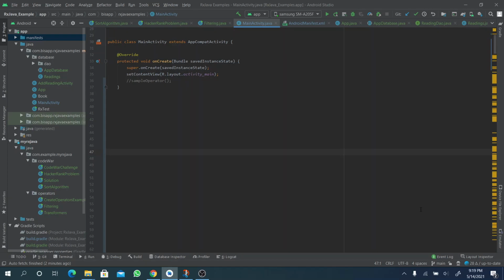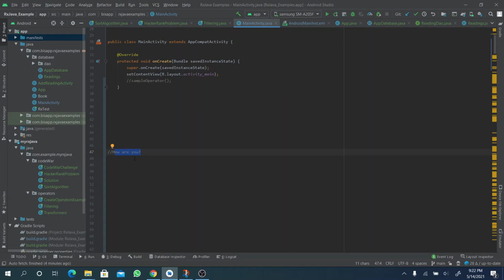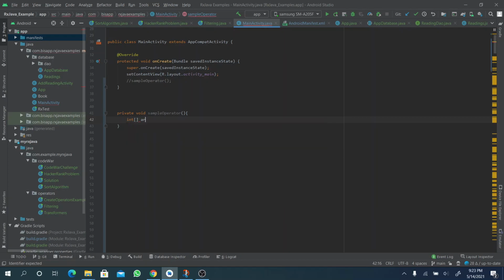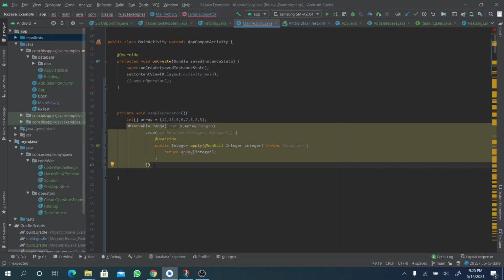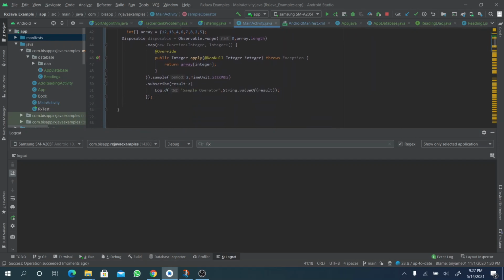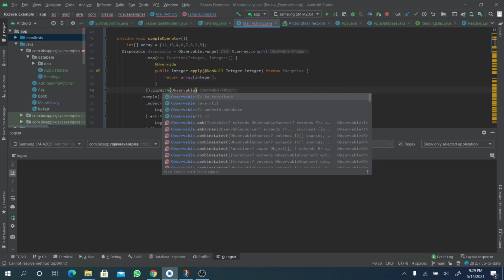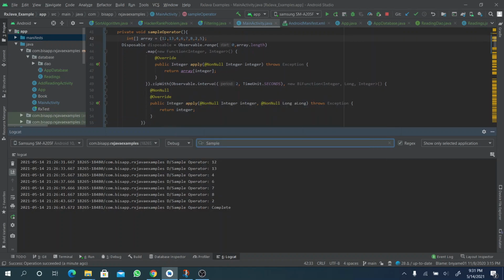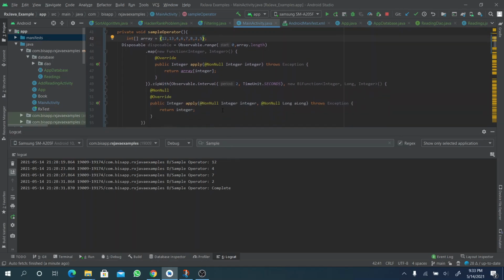How to use Sample Operator RxJava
This video explains the Sample Operator in Rxjava.